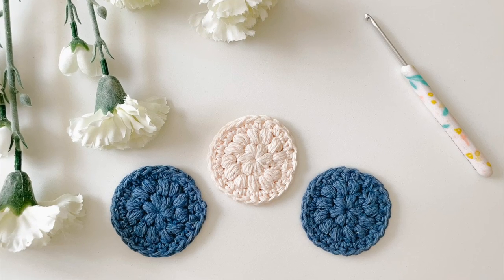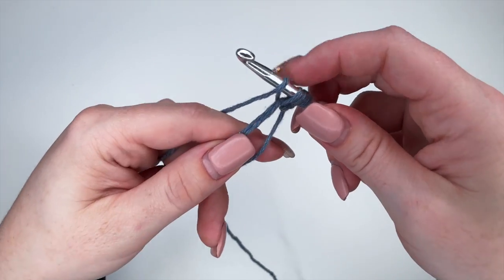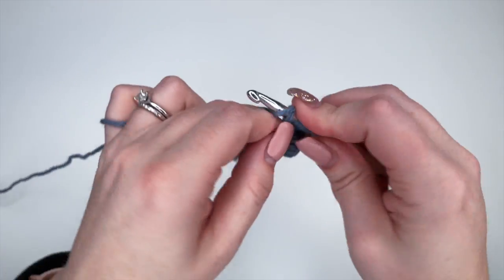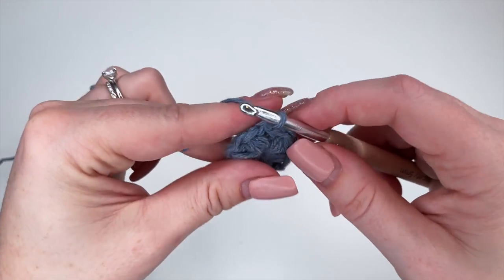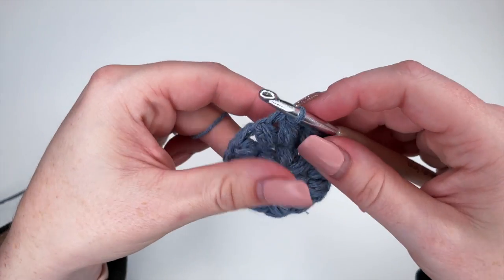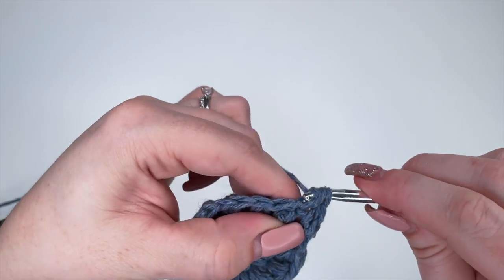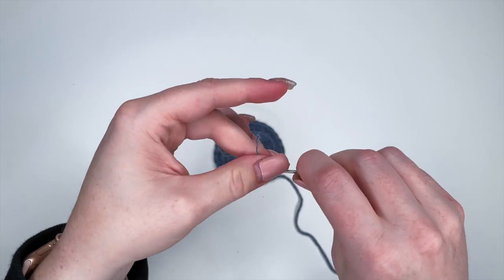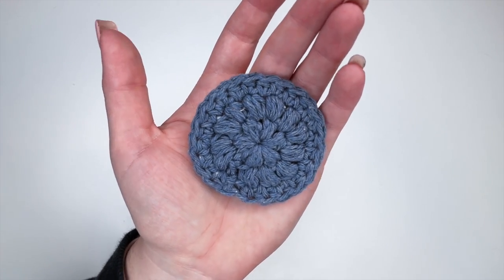Make Your Own Crochet Face Scrubbie In Just Minutes With This Easy Tutorial!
This video is a step by step tutorial on how to make a face scrubbie! These are so easy to make and so useful to use to wash your face! Enjoy!

LINKS:
Ring Light
Crochet Hook Set
Darning Needles

I HAVE USED:
🛒 Hook: 5mm Crochet Society
🧶 Yarn:  Bernat Handicrafter Yarn

Sally the Seahorse
Manny the Moose
Lucy the Llama

00:00 Introduction
00:21 Supplies
00:49 Face Scrubbies